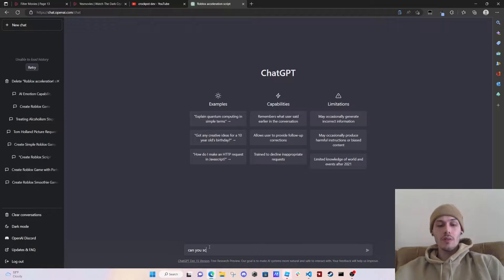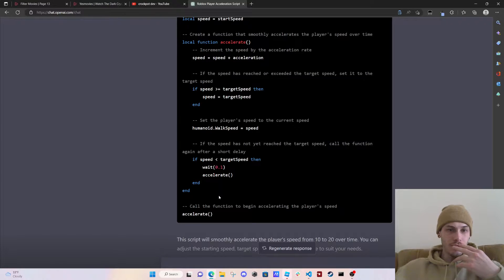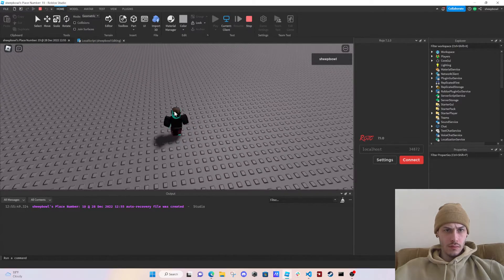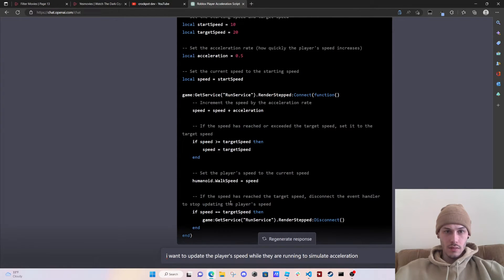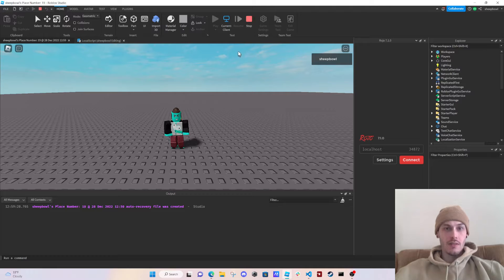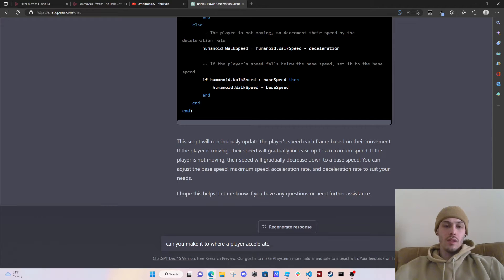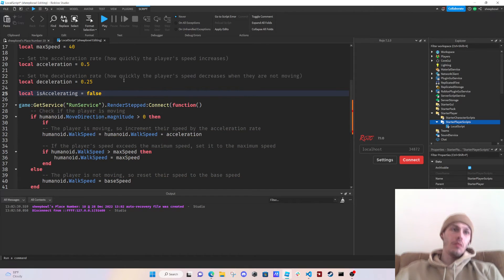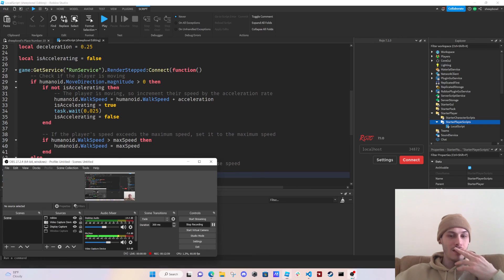chatGPT scripts: speed acceleration while player is running in roblox studio